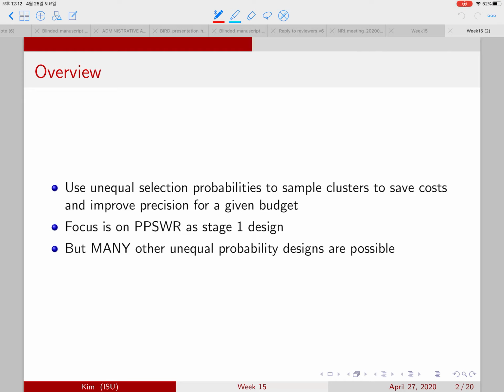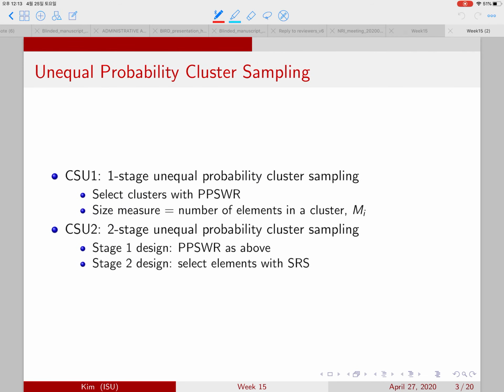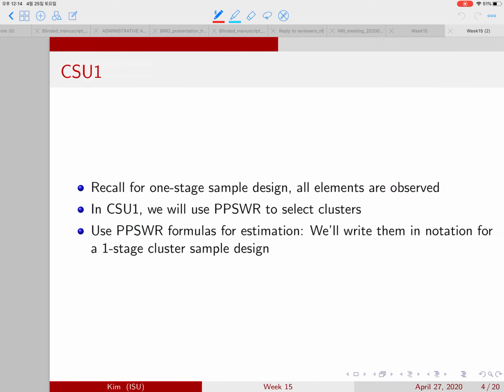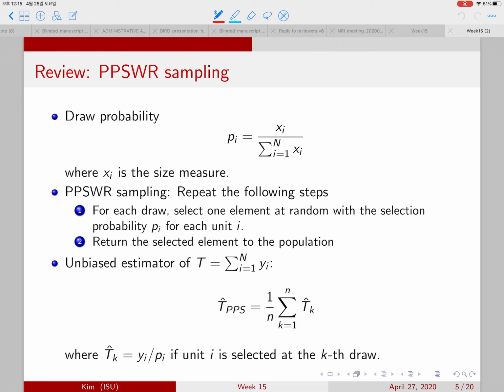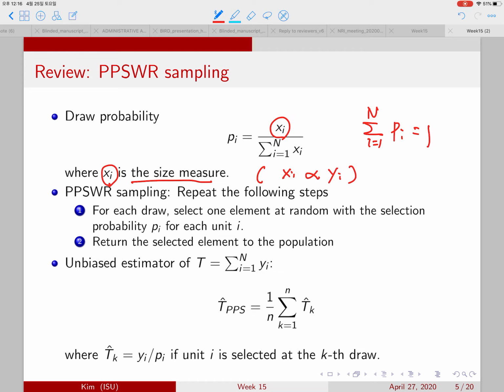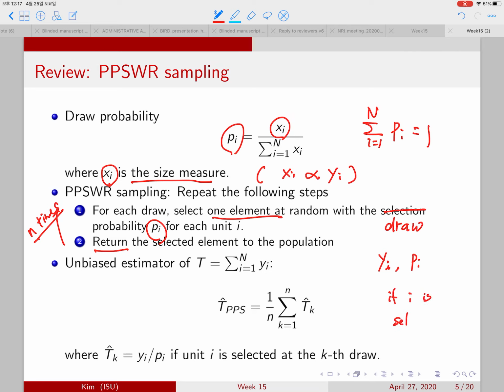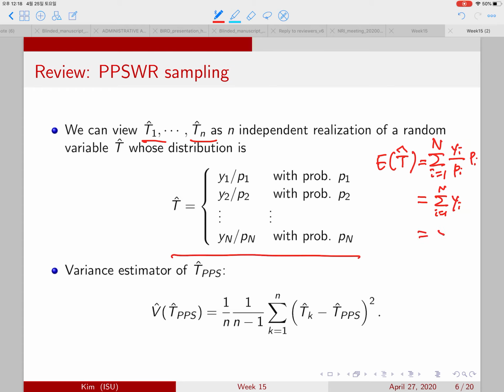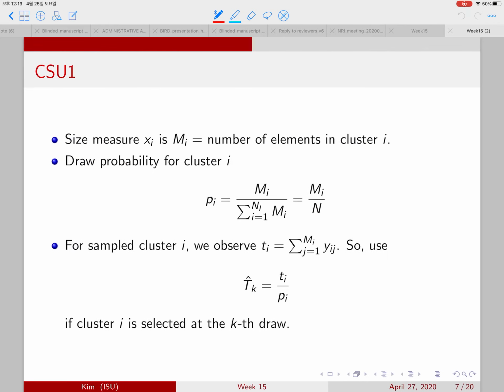Stat 421: Week 15 (Part 1)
Unequal prob cluster sampling: Introduction